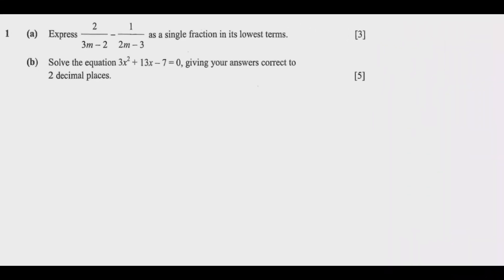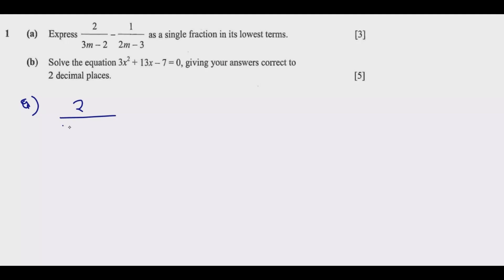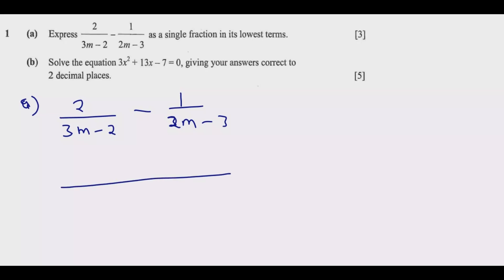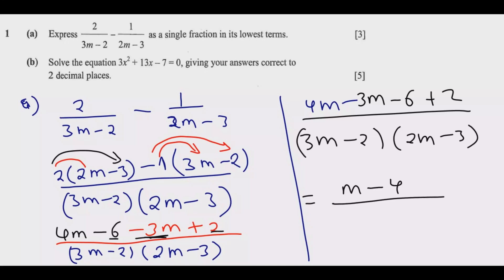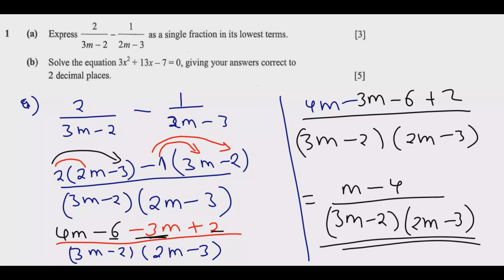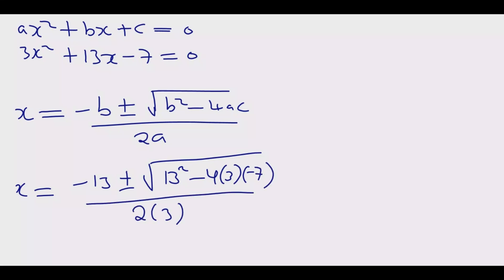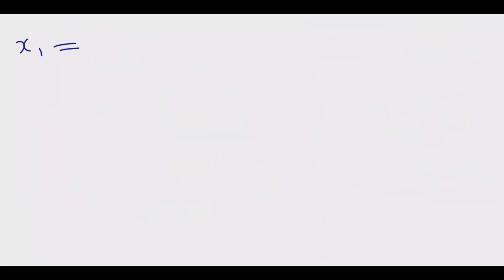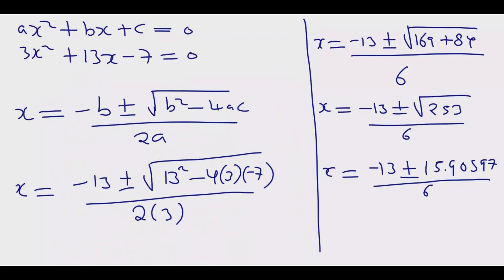2023 INTERNAL MATHEMATICS PAPER 2 QUESTION 1